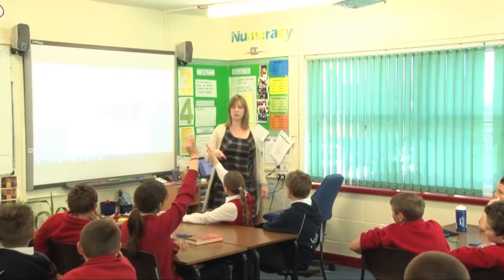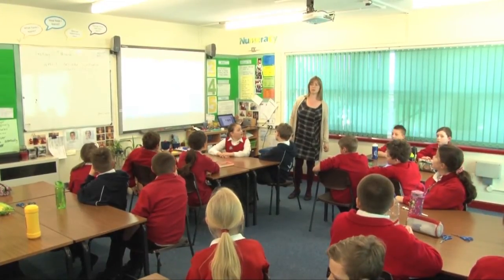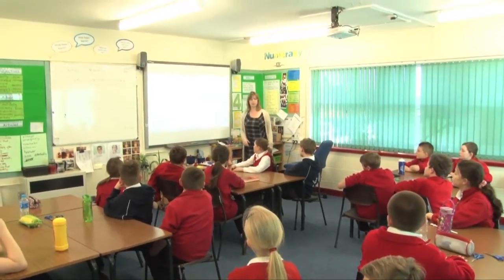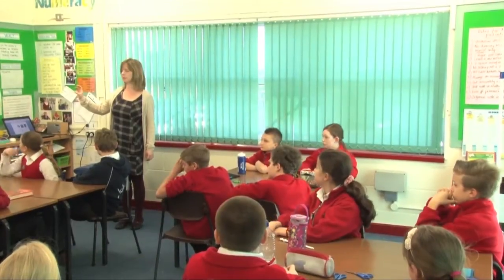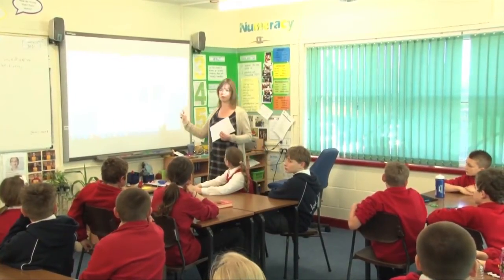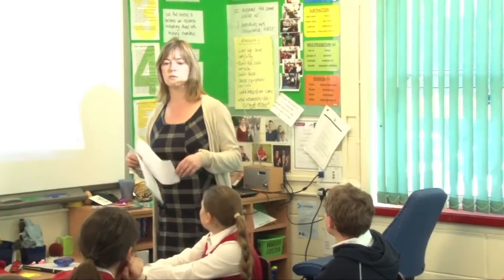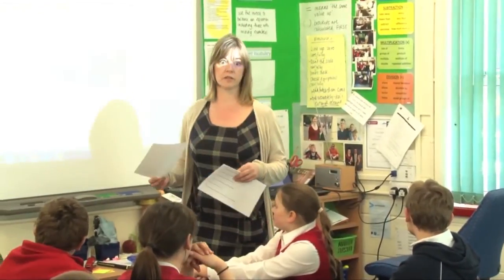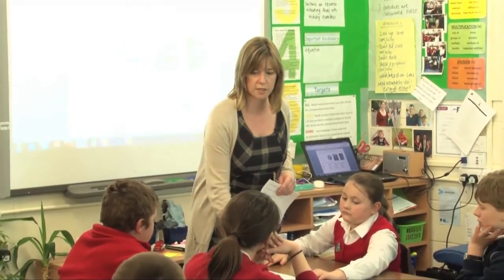Year 6 KS2 Science Lesson Observation: Melting - Interpreting Results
Each of the year 6 children in this class have set up their own investigation into the melting of ice. This lesson focus is on interpreting results and discovering how these can be described clearly. This skill will be used when the students conduct their own practical experiments in future lessons.